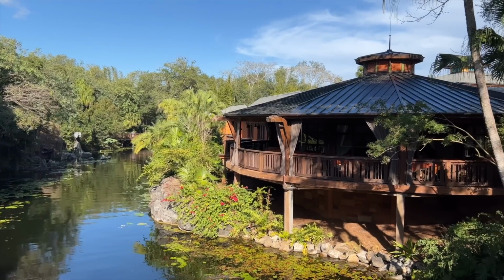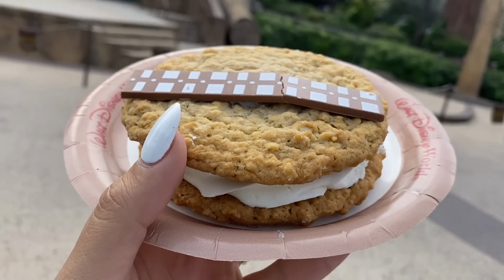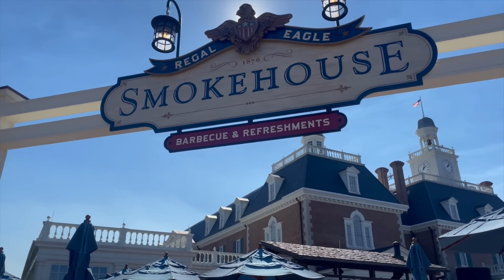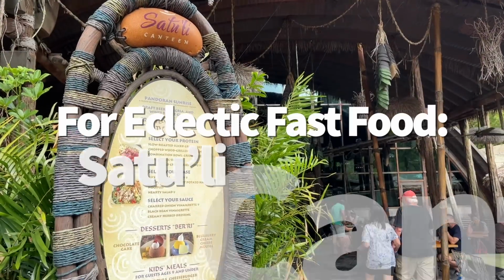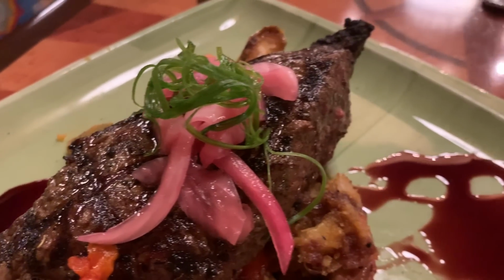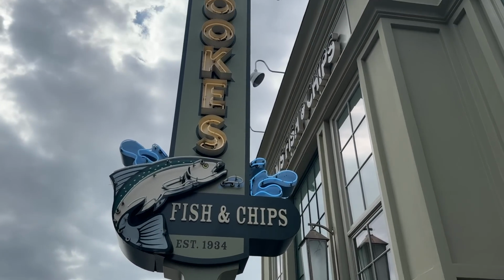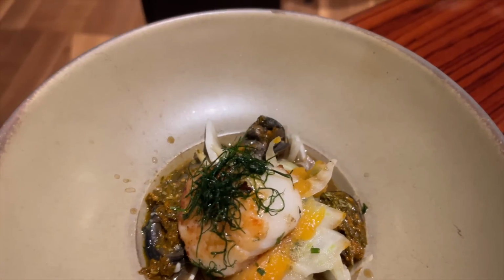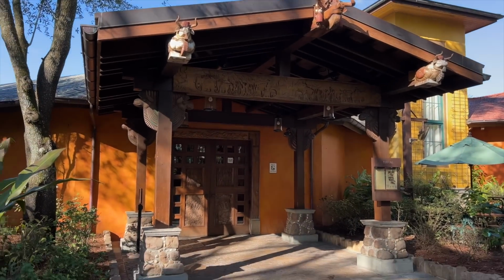14 Restaurants You Can't Afford to Miss in Disney World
You’re about to make a GIANT Disney World mistake if you don’t plan on going to THESE restaurants while you’re there!